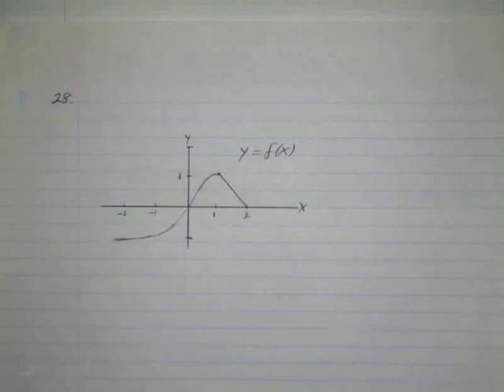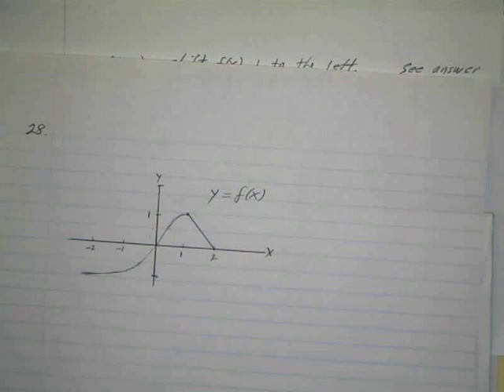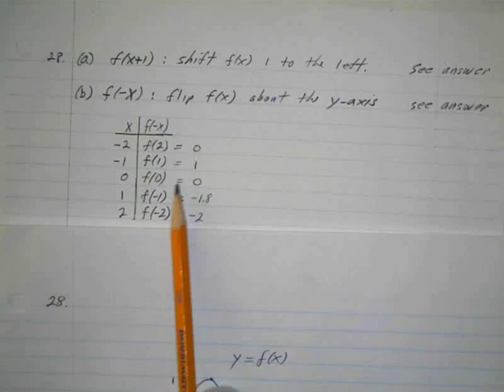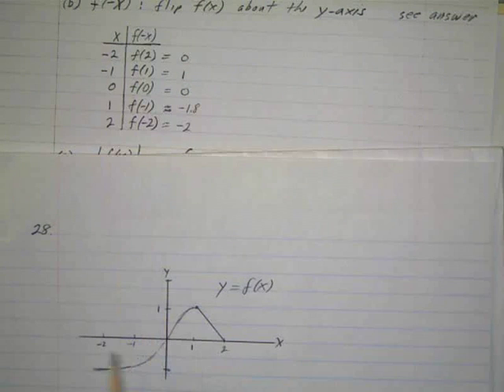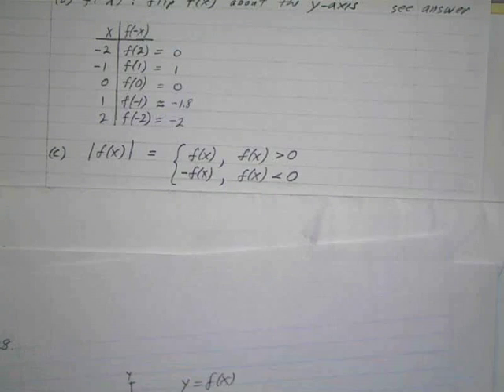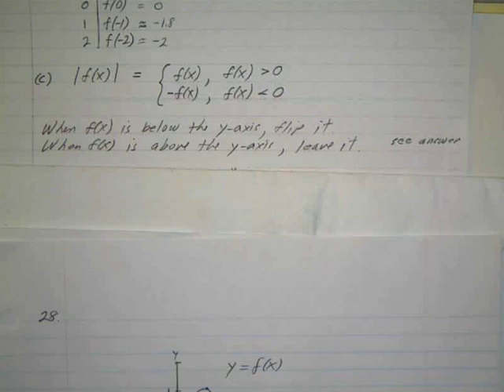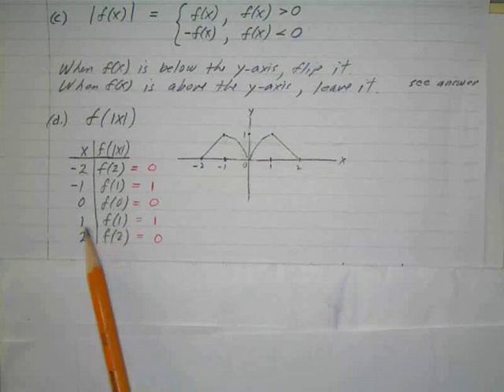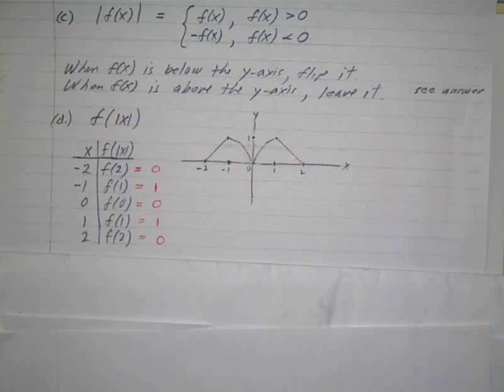Are You Ready for Calculus? #28